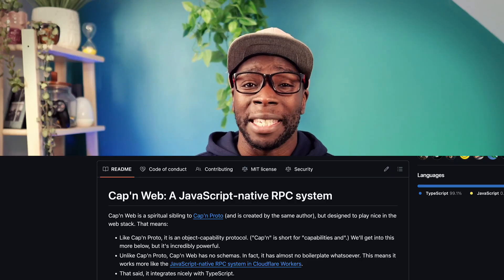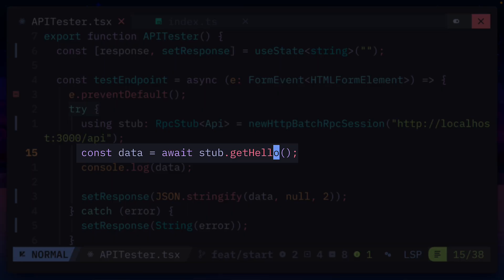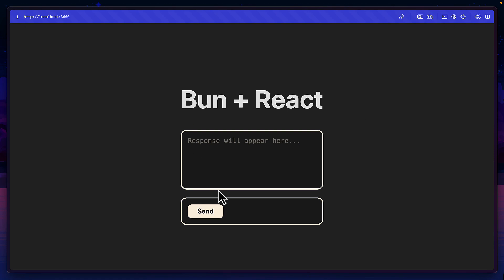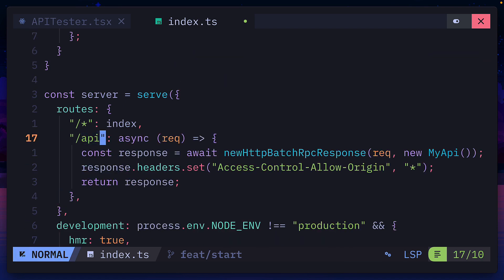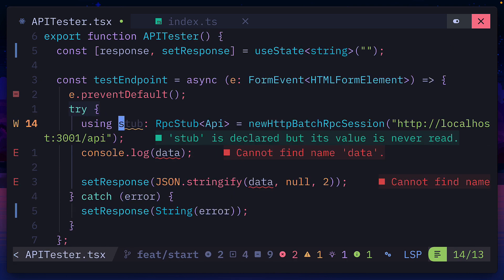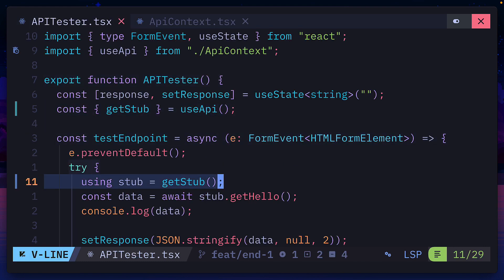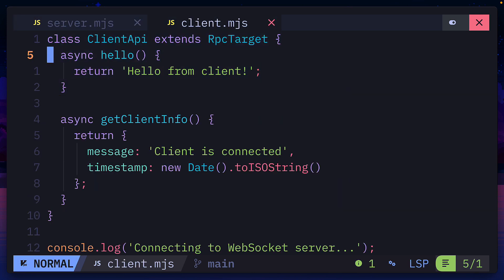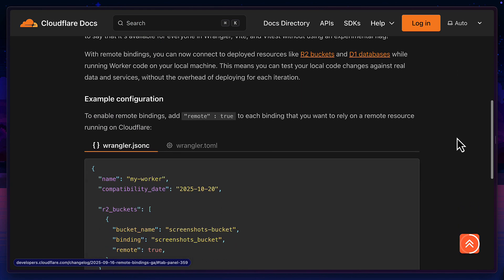Why CapnWeb is the LAST RPC Library You'll Need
CapnWeb is Cloudflare's 10KB RPC library that's making traditional remote procedure calls obsolete. Unlike tRPC and GraphQL, CapnWeb uses object capability security and promise pipelining to eliminate multiple round trips, giving you lightning-fast bidirectional communication between client and server. This tiny library supports HTTP, WebSockets, and postMessage, letting you call server functions from the client and vice versa with zero configuration overhead.